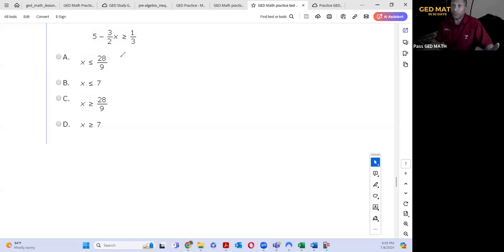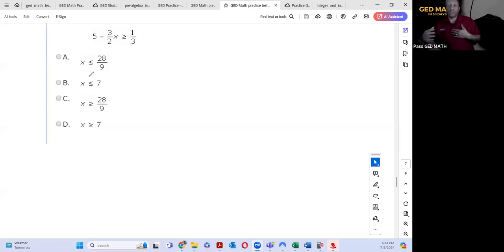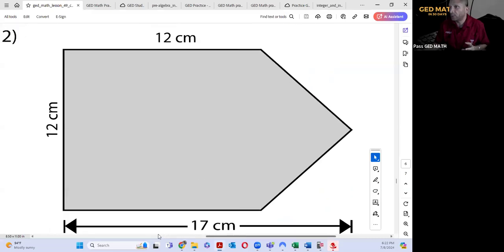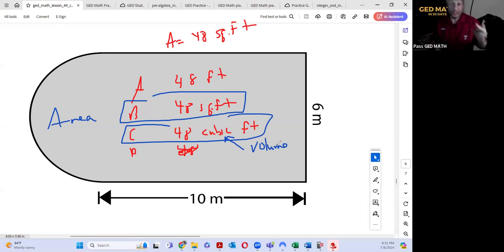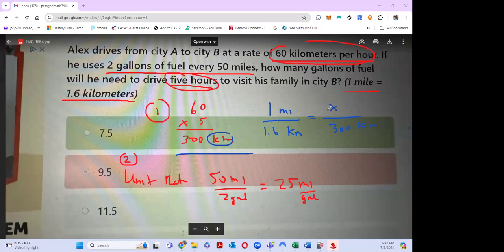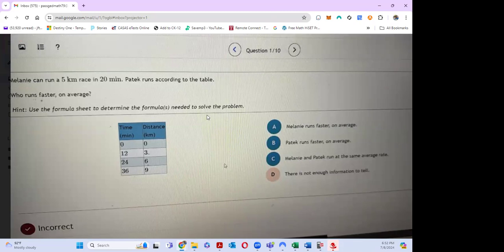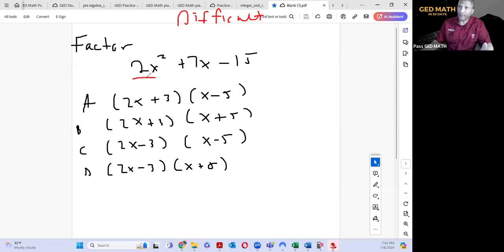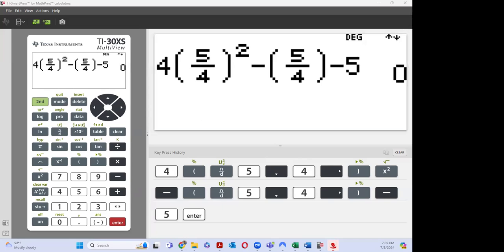GED Math Monday - 7/08/24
This video is from the weekly GEDMath Mondays held on 7/08/24#GEDMath

Facebook - Like and follow @GEDMathin30Days

Chapters
0:00 GED Math Monday 07082024
0:13 Inequalities
9:30 Using the TI-30XS calculator
11:05 Composite shapes
27:55 LCM Word problem
33:00 Proportion word problem
44:00 Using Unit Rate
47:00 Quadratic Equations